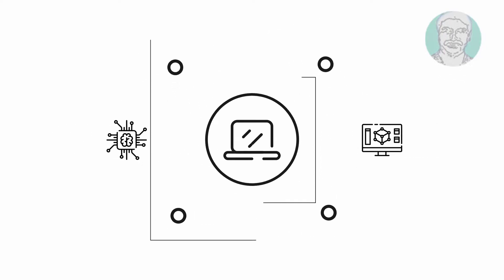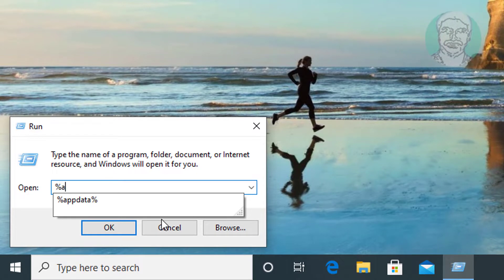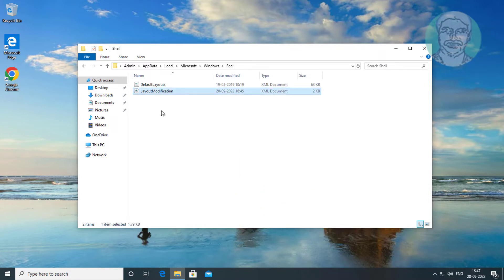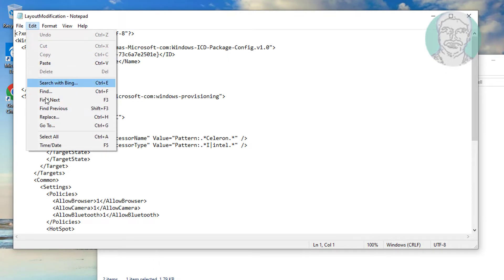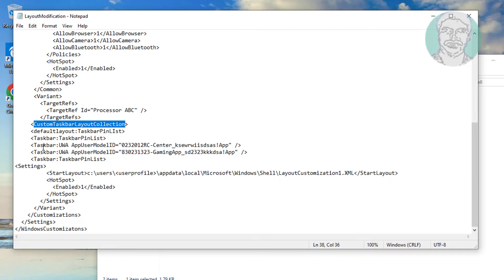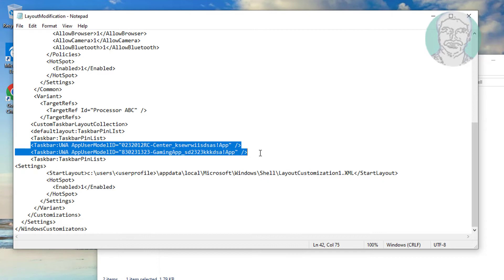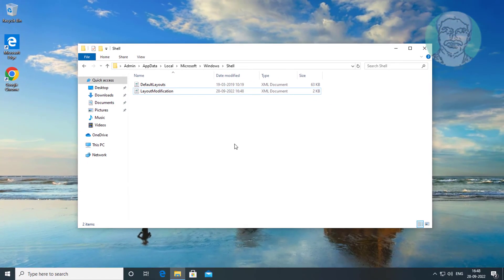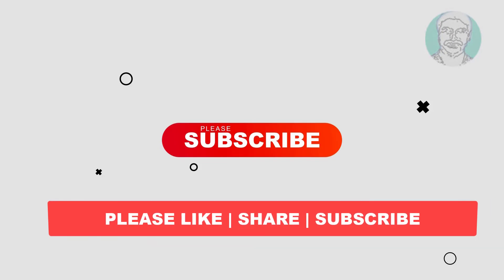Fix Windows 10/11 Apps Pinning Itself To The Taskbar Automatically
This Tutorial Helps to Fix Windows 10/11 Apps Pinning Itself To The Taskbar Automatically

00:00 Intro
00:11 Open Appdata Folder
00:44 Open LayoutModification File
01:18 Delete Taskbar PinList
02:00 Closing